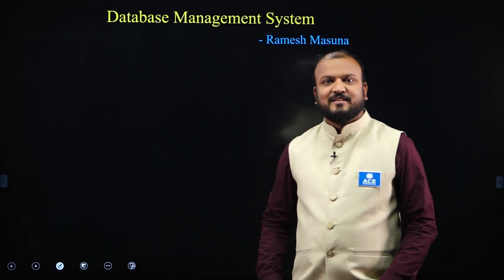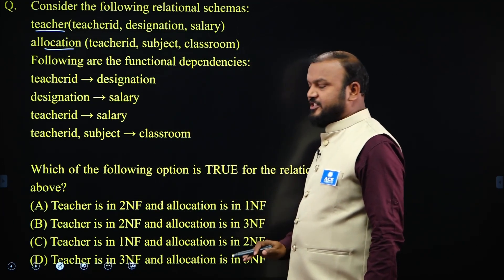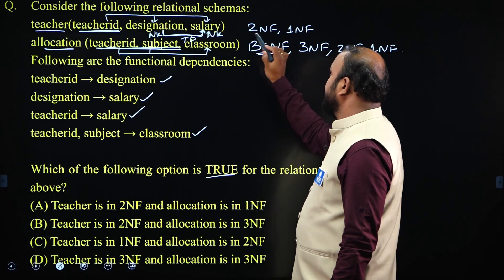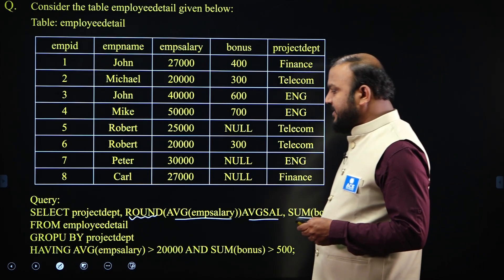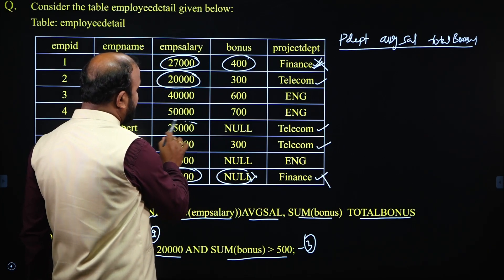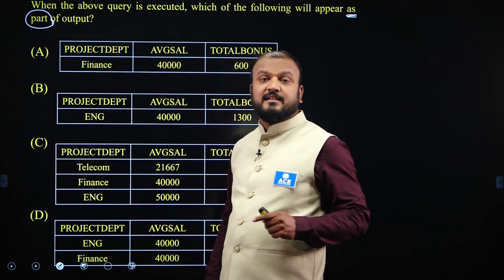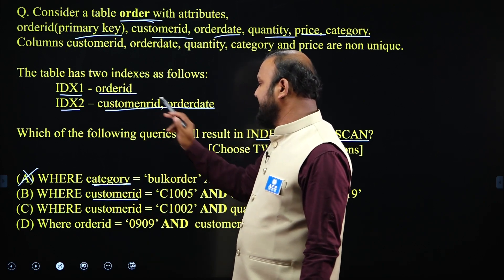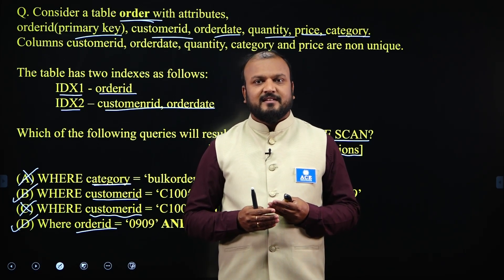InfyTq Certification/ Placements-Part 4 Performing to succeed in DBMS | ACE Engineering College, Hyd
InfyTq Certification/ Placements-Part 4- Performing to succeed in DBMS | ACE Engineering College, Hyderabad

Database Management Systems or DBMS is the backbone of any business enterprise. No business can survive without a properly maintained and managed  data. It is one of the most essential domains of Computer Science to be included in most of the recruitment tests.  DBMS is also  one of the four modules in InfyTq test. As promised, ACE presents this fourth video in the series of Preparation plan for InfyTq. In this video, our expert explains in simple manner how best to prepare in DBMS and enhance the chances of making it to Infosys. Hope this video would be useful to all the aspirants. ACE wishes Goodluck to all